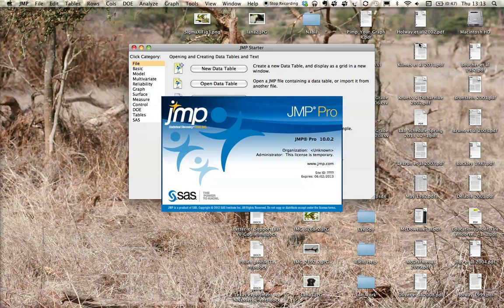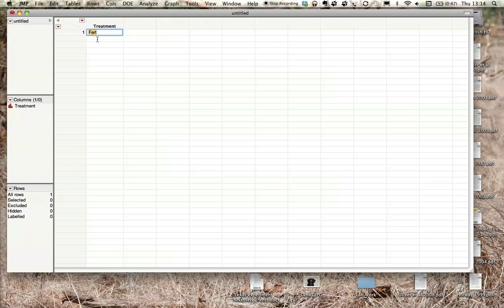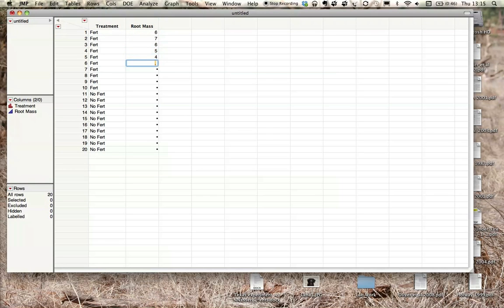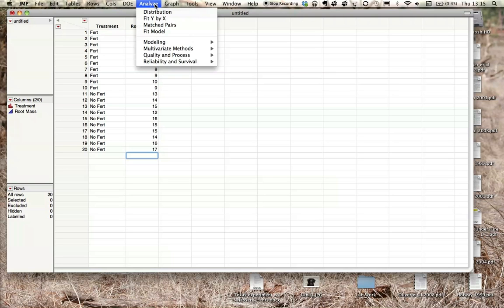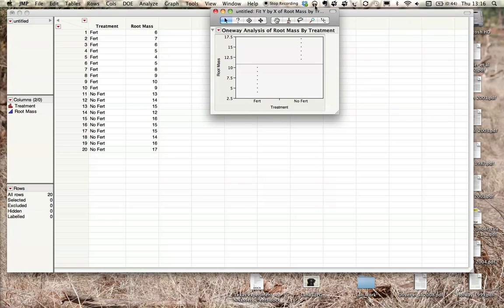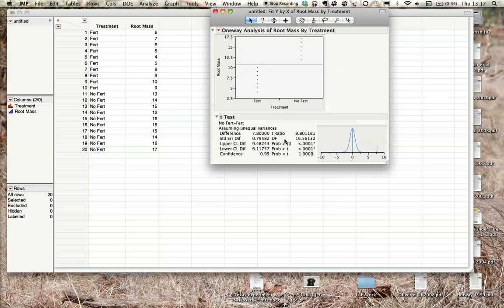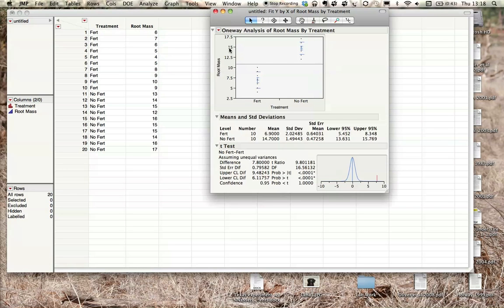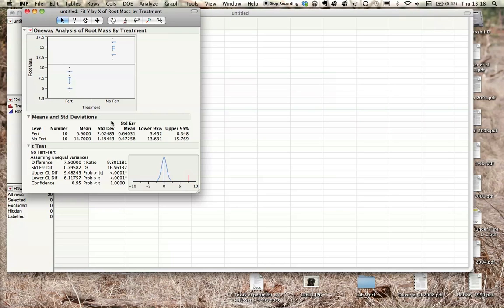Jmp Tutorial (T-test)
Short video tutorial on how to calculate a t-test as well as calculating means and SD using the statistical computer program Jmp (JMP, Version 10.0.2. SAS Institute Inc., Cary, NC, 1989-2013).